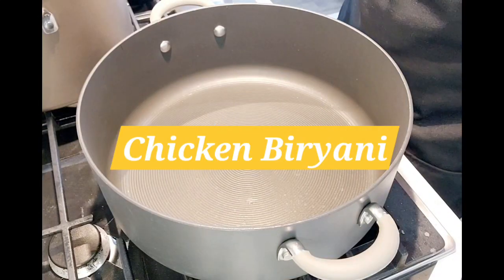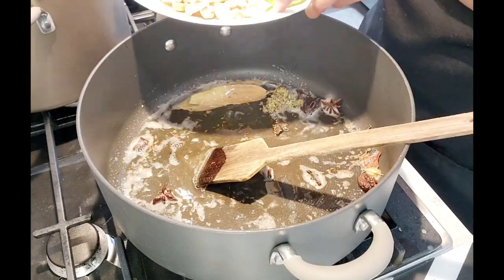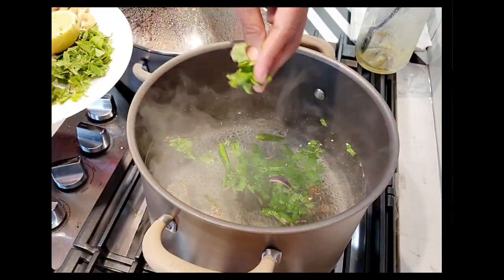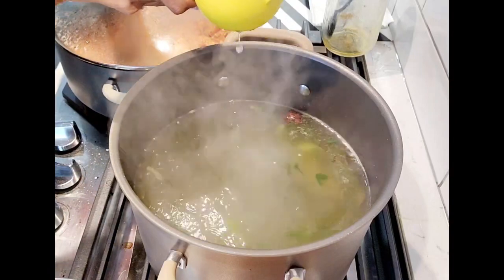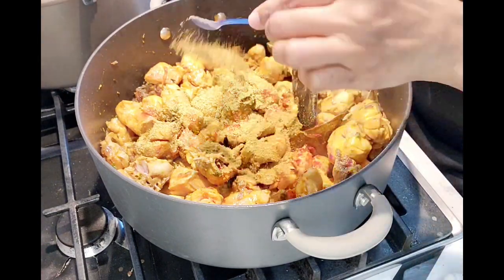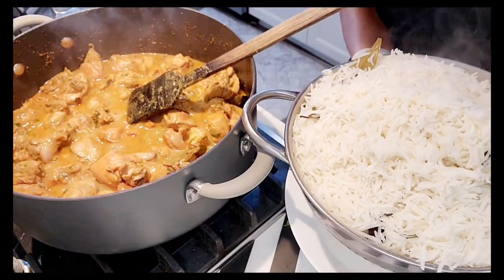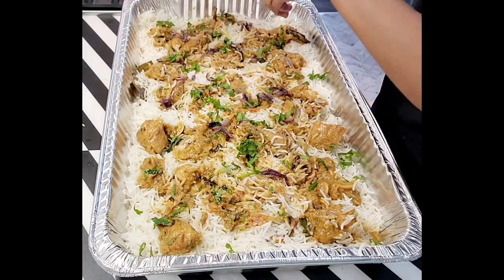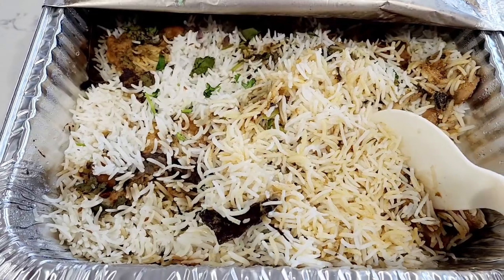Chicken Biryani / Flavored Rice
Chicken Biryani. It's a long process but it's totally worth it. Everyone will love it.

Ingredients:
Basmati Long Grain Rice – 4 Cups
Chicken cut into medium size pieces – 2 full chicken
Salt, Chilly Powder, Turmeric, Coriander Powder, Cumin Powder, Pepper Powder, Chicken Biryani Masala
Biryani Spices – Bay Leaves – 5, Cloves – 10, Cardamom – 4, Cinnamon – 4, Star Anise – 4, Black Cardamom – 2, Biryani Phool – 1, Shah Jeera, Cumin Seeds
Mint Leaves - Handful
Cilantro – 1 bunch
Green Chillis - 6
Onions – 2
Tomato – 1
Lime/Lemon – 1
Ginger Garlic Paste – 2 tbsp
Curd/Yogurt – 3 big spoons
Few strands of Saffron soaked in warm milk